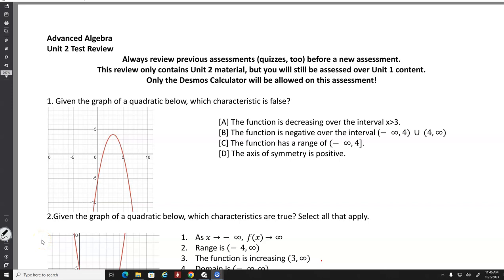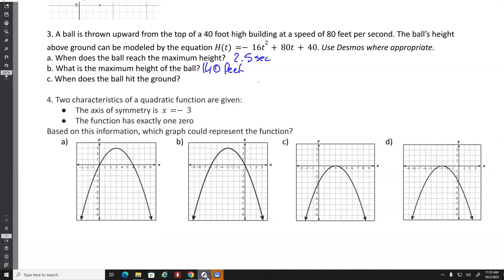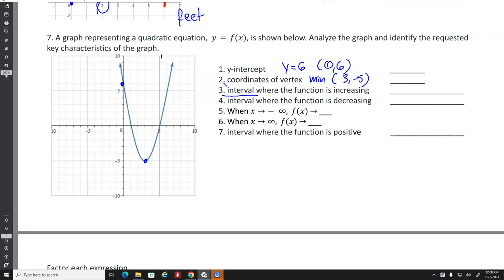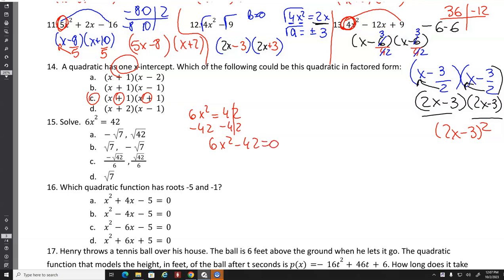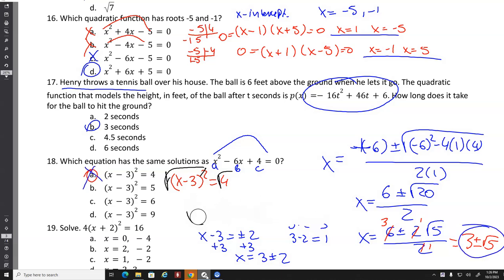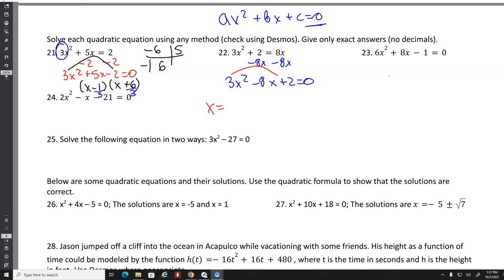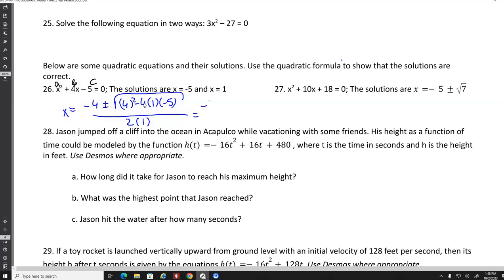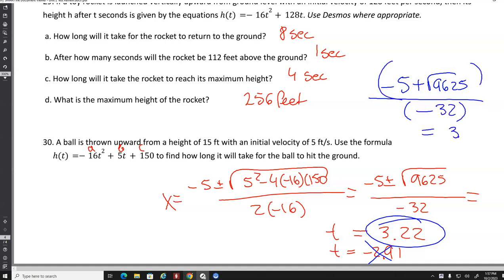Unit 2 test review